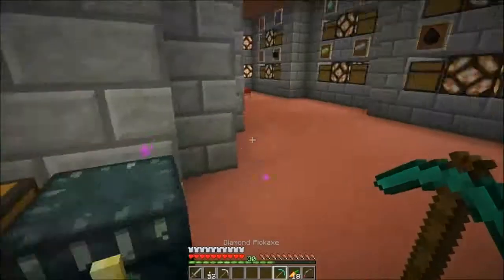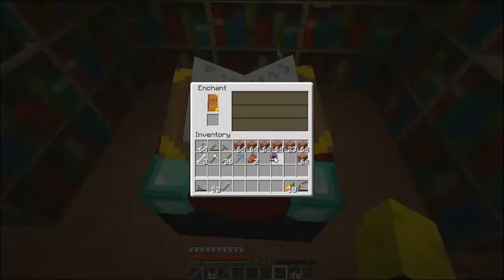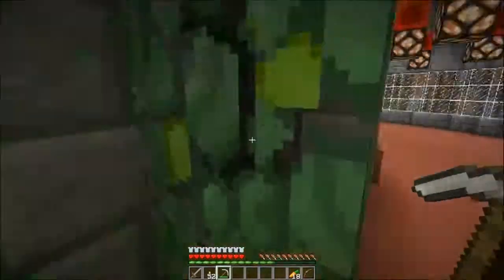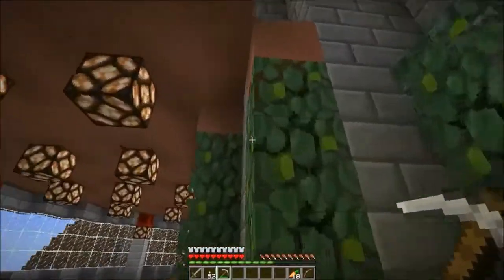Cube Collective Ep 26: Shop Talk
I talk about the server, and some of our plans.

The Cube Collective is a whitelisted Vanilla server. It was started by MrLeverxge, and I thank him for having me on the server.

Check out the others in the Cube Collective!